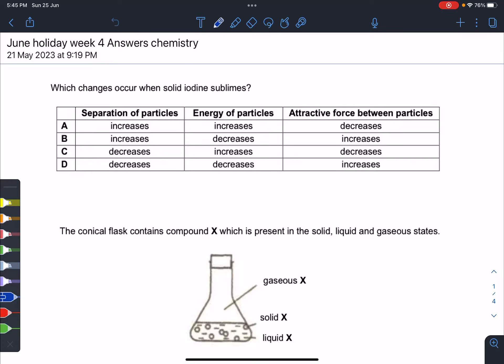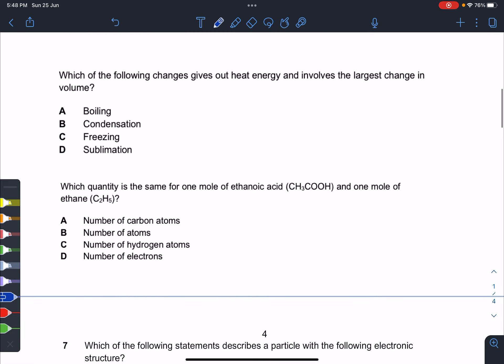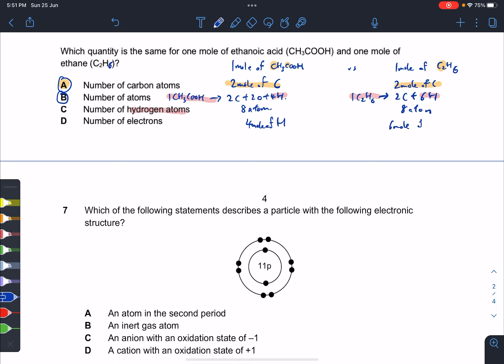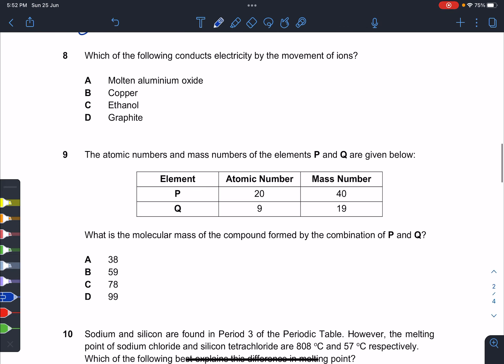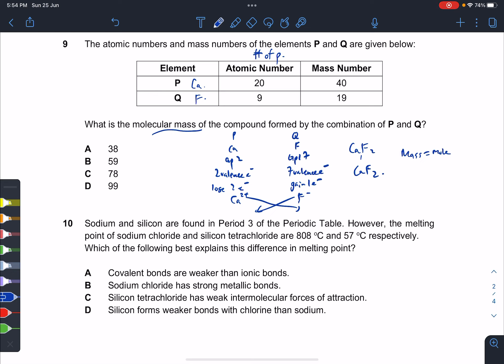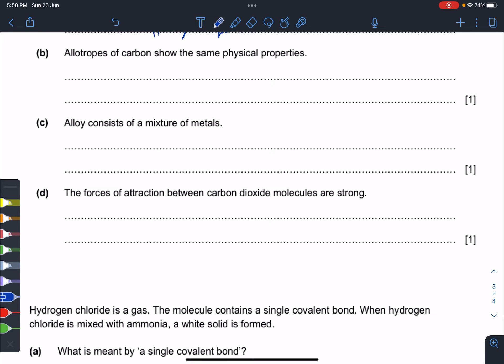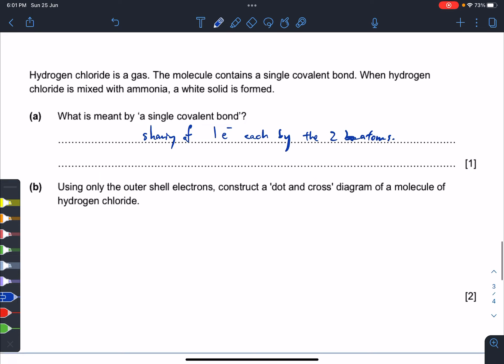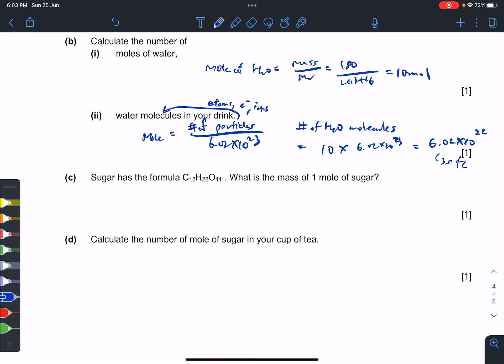June holiday homework week 4 chemistry answers